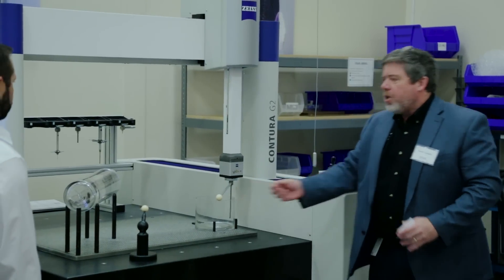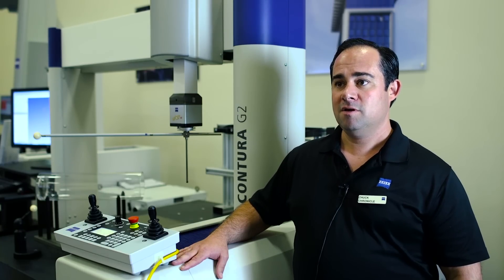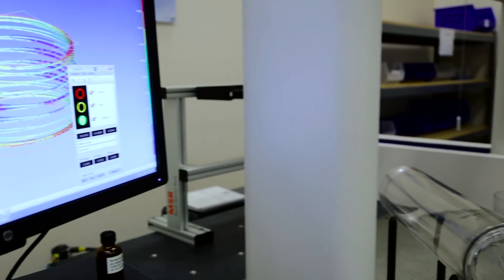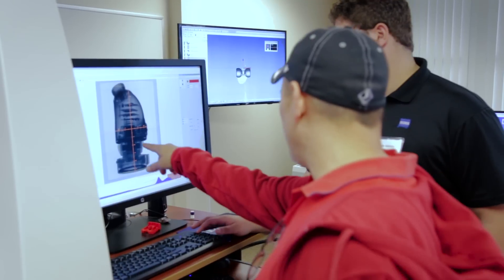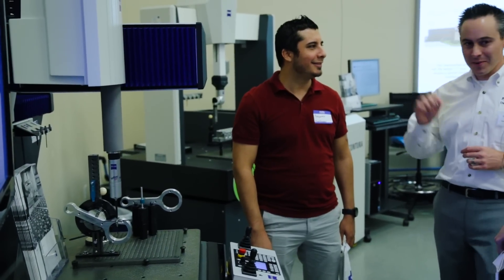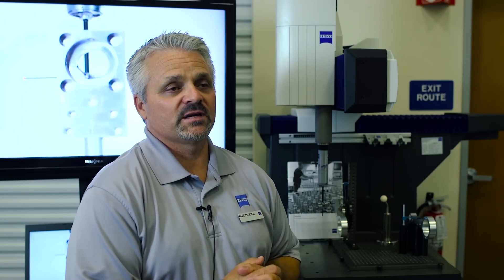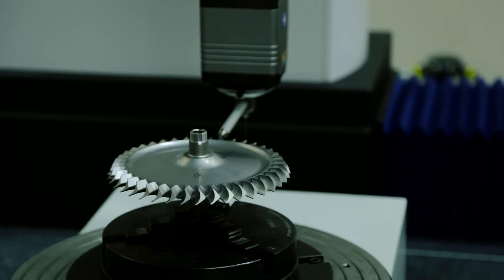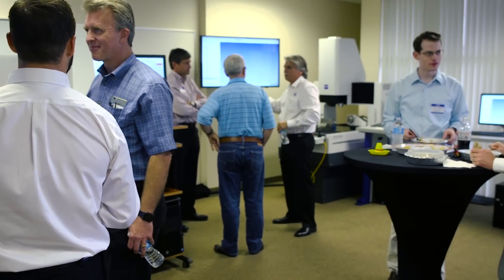ZEISS Metrology Services Open House in Irvine, CA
Meet the team at ZEISS Industrial Metrology in Irvine, CA. See the latest technologies and learn about the training, programming and consulting services available.